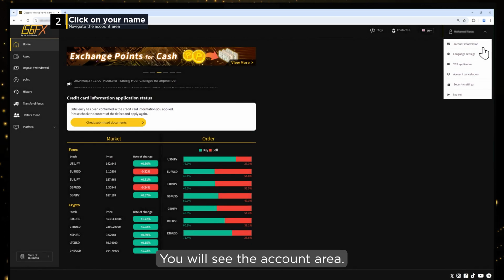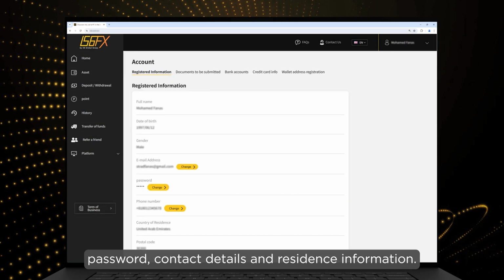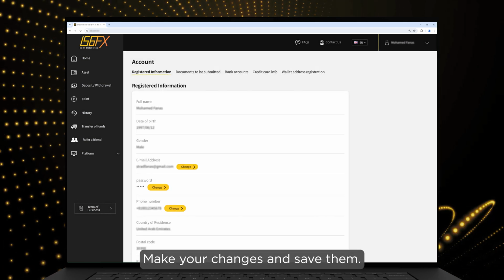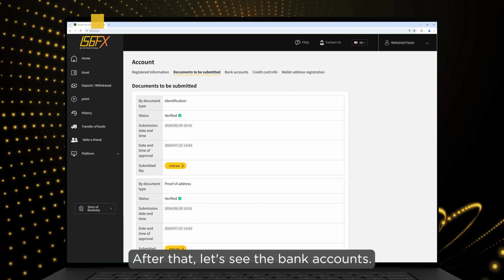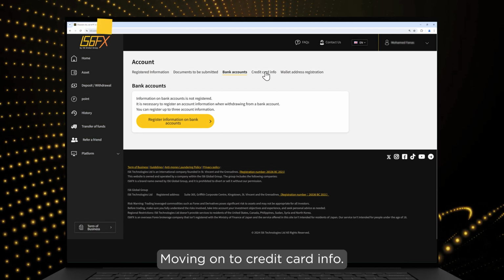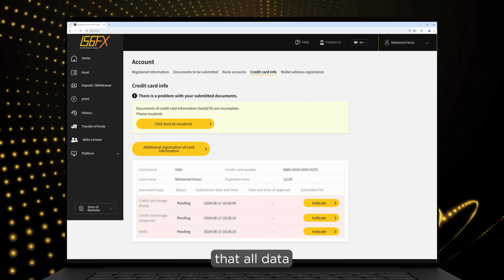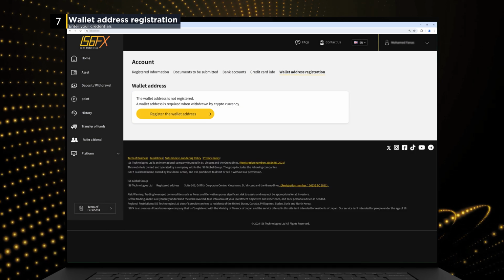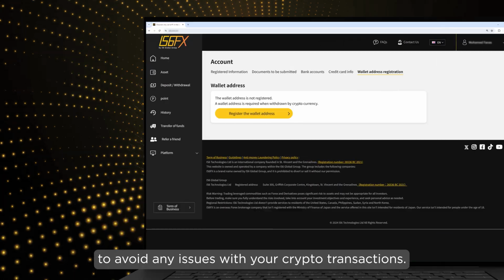Guide to IS6FX My Account Area on Windows PC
IS6FX My Account Area Tutorial | Manage Your IS6FX Account on Windows PC
Welcome to IS6FX My Account Area Tutorial! In this video, we will guide you step-by-step through IS6FX My Account area on your Windows PC. Learn how to navigate your account, update important information, and manage your financial and personal details for a seamless trading experience.

🔑 Key Topics Covered in the Video:
1. How to log into your IS6FX account and access the My Account area
3. Submit identification documents for account verification
4. Link your bank account for easy deposits and withdrawals
5. Add and securely storing your credit card information for quick deposits
6. Register your wallet address for cryptocurrency transactions

1. Perfect for IS6FX users who want to efficiently manage their account settings
2. Step-by-step instructions on updating personal information, submitting documents, and linking financial accounts
3. Ensures smooth communication and secure transactions by keeping your account up to date

Chapters:
00:00 – Intro
00:16 – Login in and Access the Account Area
00:35 – Review and Update Personal Information
01:02 – Submit Identification Documents for Verification
01:15 – Link Your Bank Account for Deposits & Withdrawals
01:25 – Add and Secure Credit Card Details
01:45 – Register a Wallet Address for Crypto Transactions
02:01 – Regular Updates and Managing Your Account
02:16 – Outro

By the end of this video, you’ll know how to manage your IS6FX account efficiently, ensuring smooth trading transactions and account management.